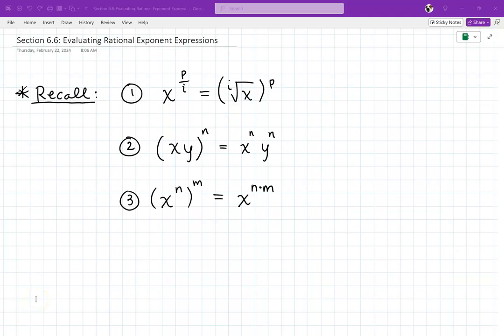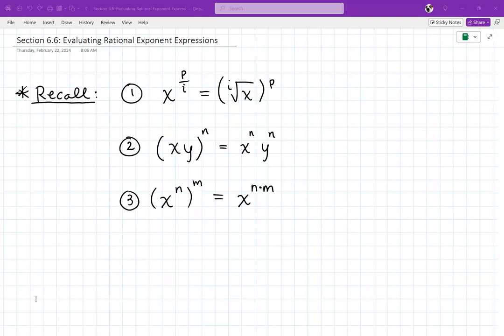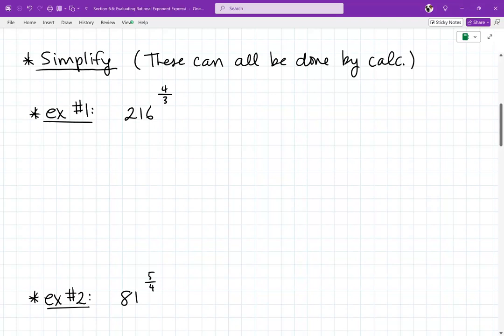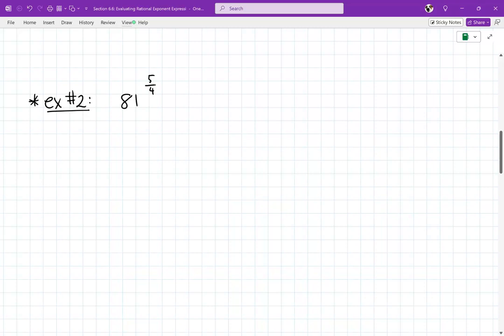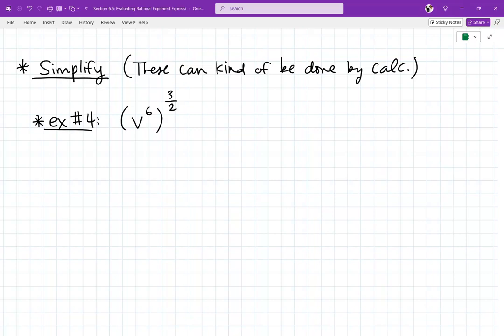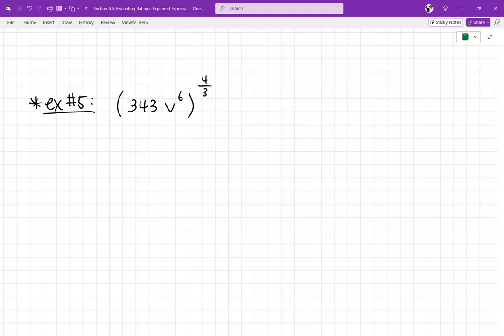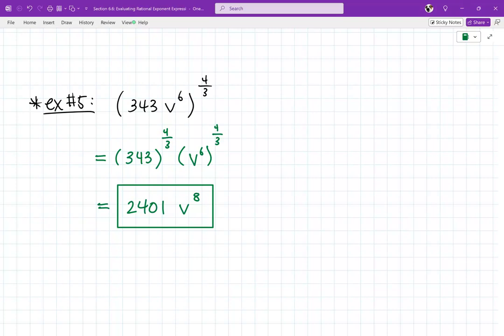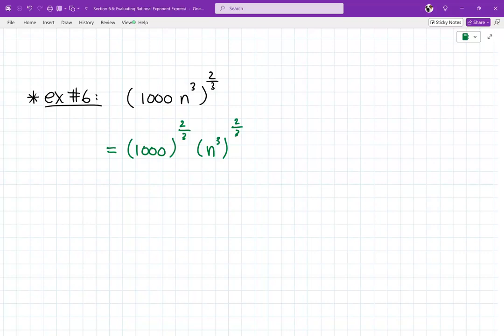Section 6.6: Evaluating Rational Exponent Expressions